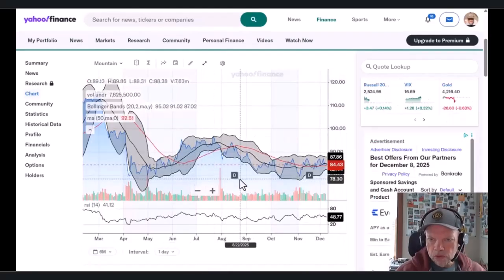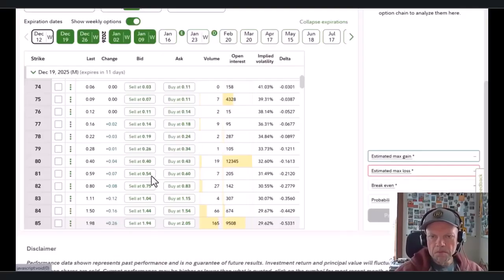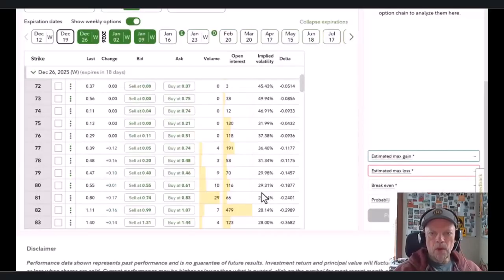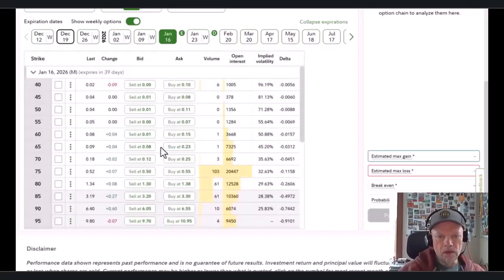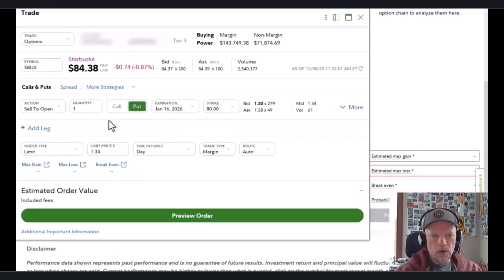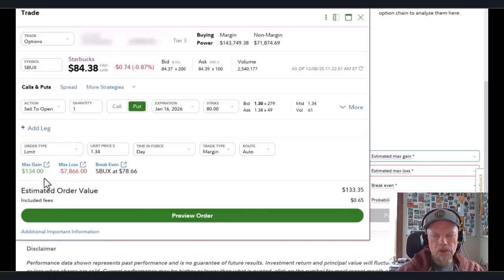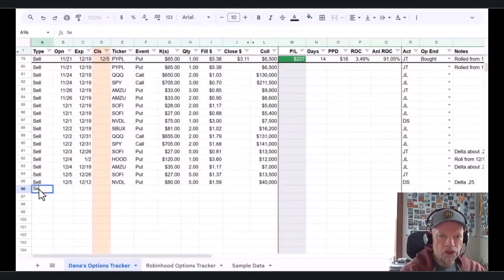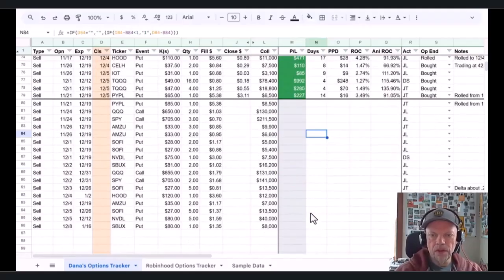Selling Cash-Secured Puts on Starbucks: Step-by-Step Real Trade Walkthrough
In this video, I walk through a real cash-secured put trade on Starbucks (SBUX)—from analyzing the Yahoo Finance chart, to reviewing volume and open interest, to selecting a strike price that fits my own rules.

Starbucks has been moving sideways for a while, which can create interesting opportunities for income-focused traders. I break down:
✨ What the Starbucks chart looks like
✨ How I choose expiration dates (weeklies vs. monthlies)
✨ Why I care about the 0.20 delta
✨ How I review volume vs. open interest
✨ How I select a strike price I’m comfortable with
✨ How I enter the order and track the position in my spreadsheet

If you’re learning options trading, especially cash-secured puts, this walkthrough will help you understand the logic behind each step—not just the clicks.

And remember… small victories count. Even filling a contract one penny better is an extra dollar in the pocket!